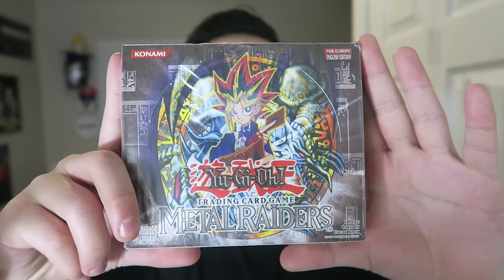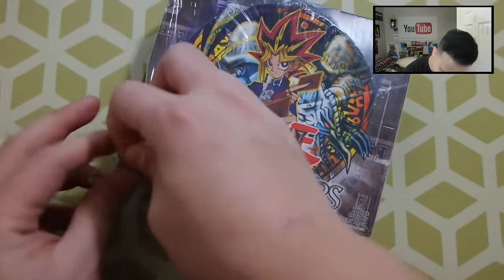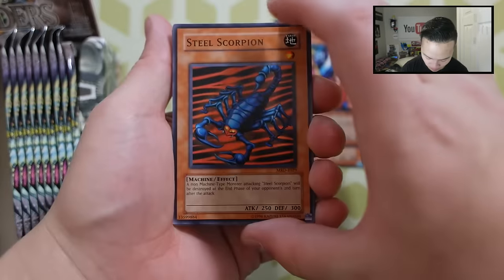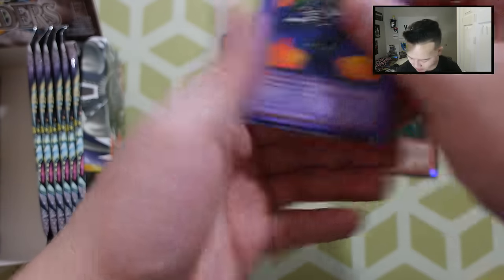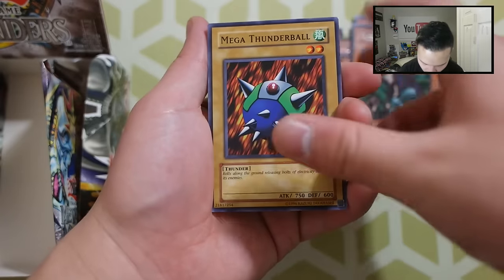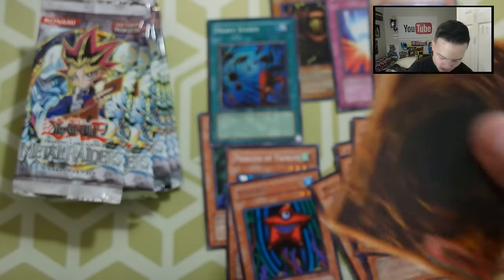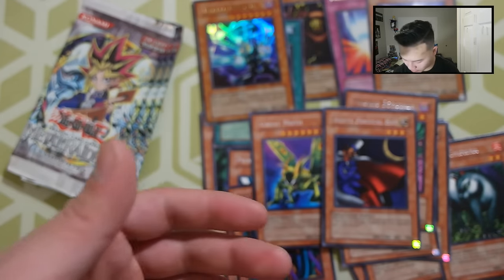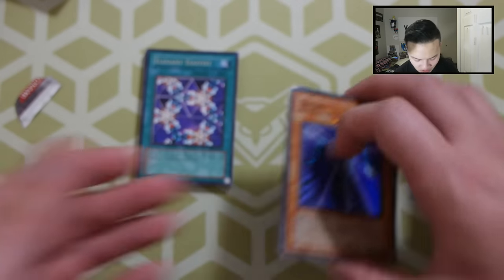YUGIOH! THE BEST! 2002 SEALED METAL RAIDERS BOOSTER BOX OPENING EVER!! (EPISODE 24!) WOOHOO! 2017!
► Purchase Your TEAMSAMURAIX1 MERCH (Playmats, field centers, sleeves etc) PLEASE CHECK OUT
FOR THERE MASSIVE CHRISTMAS SALE! GOGO!

**Winners of Yesterdays Video***
Dat Vu
Daniel Bandy
I h a v e c r i p p l i n g d e p r e s s i o n

Who ever messages me picking the pile gets it! first come first serve!

►YGOPro/DN:
User: TeamSamuraiX1